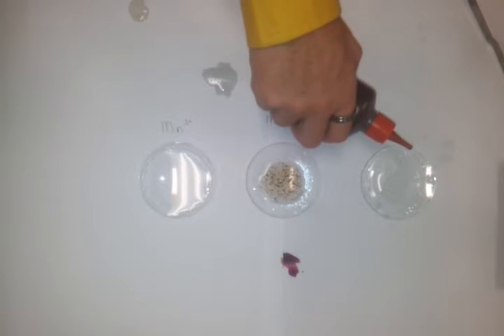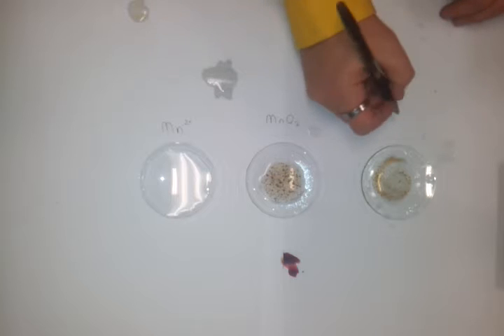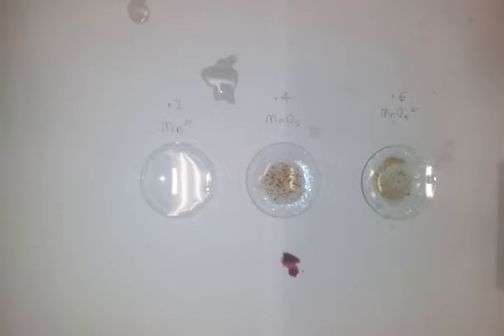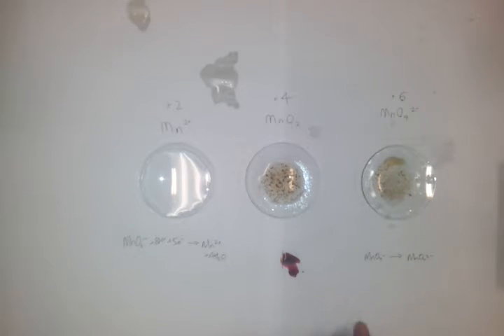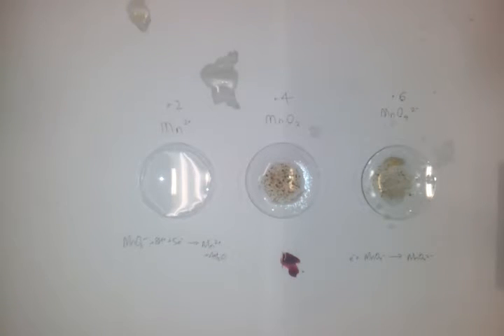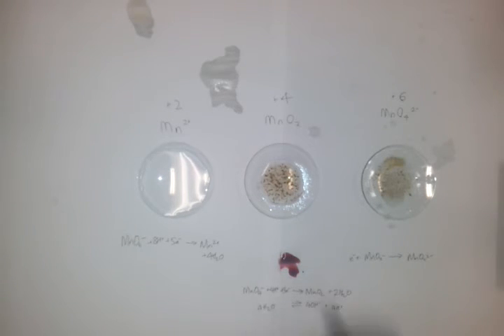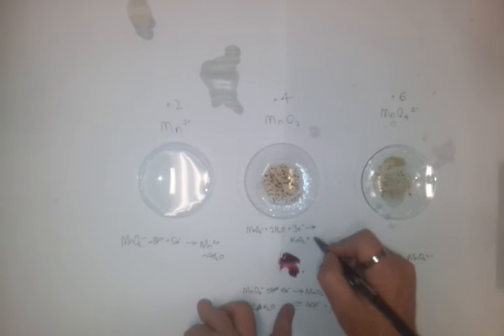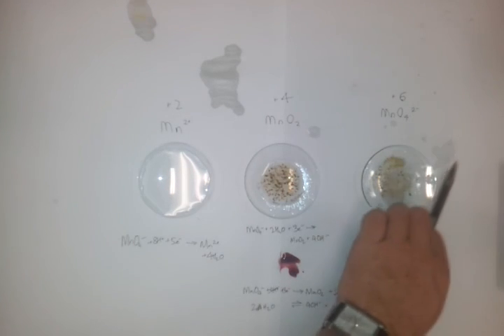Reactions of Potassium Permanganate